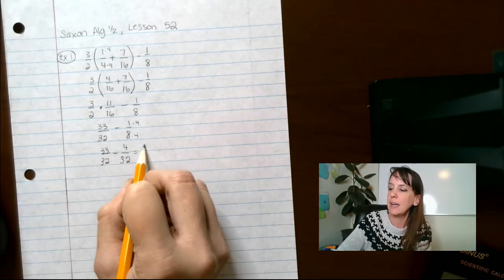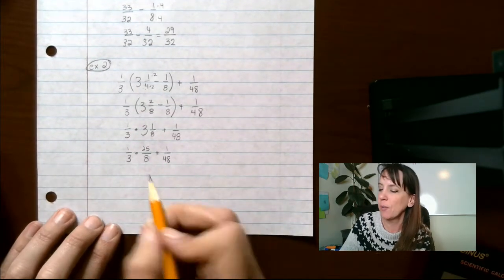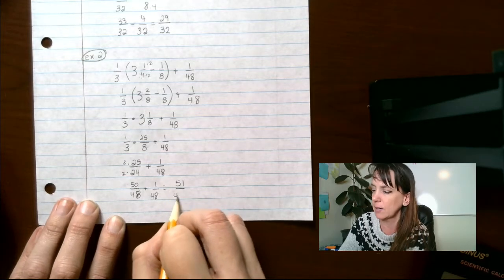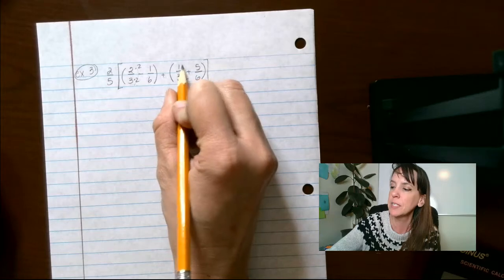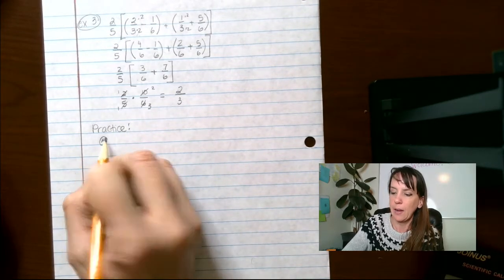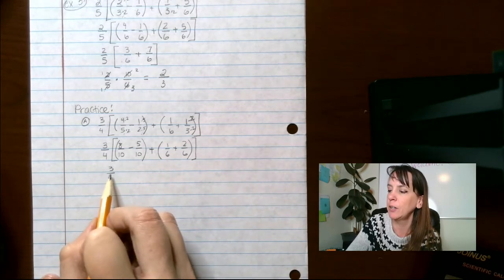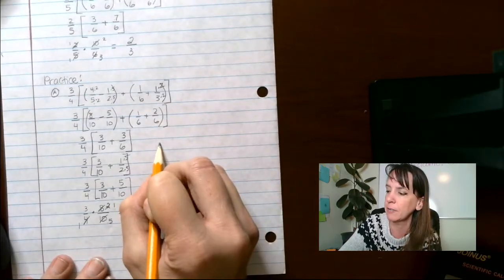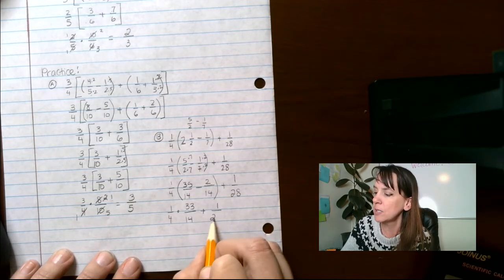52 Saxon Pre-Algebra, Fractions and Symbols of Inclusion